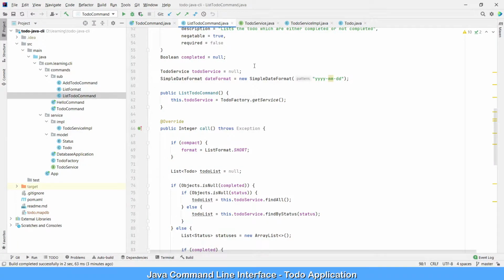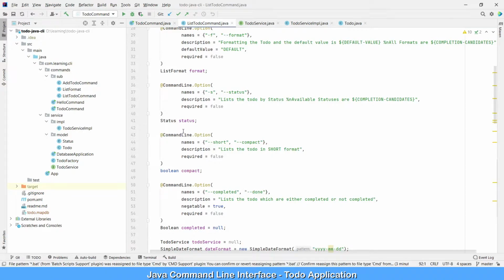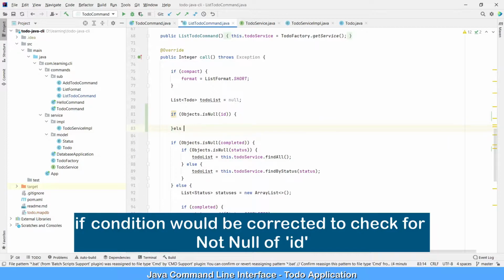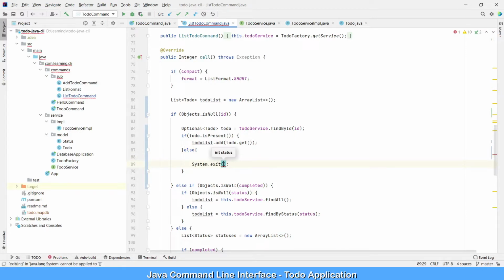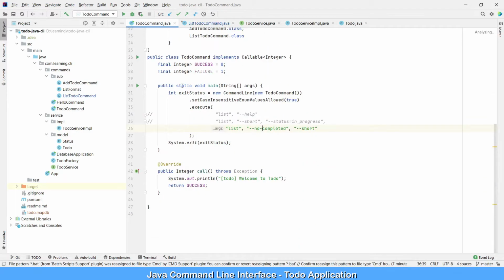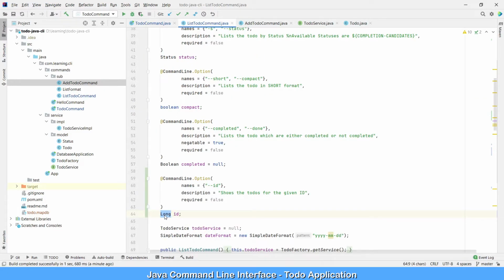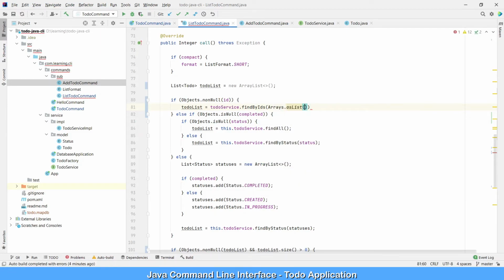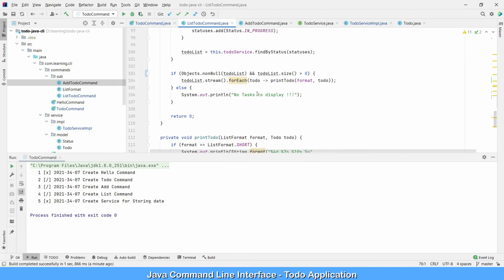Java CLI - Picocli - 009 List subcommand - Part 4